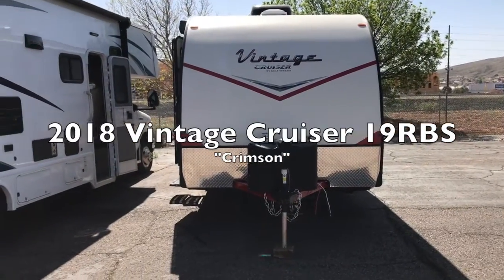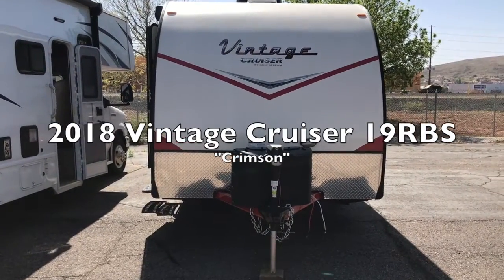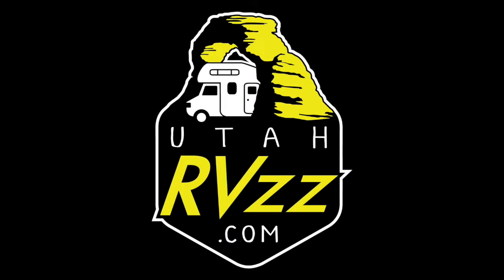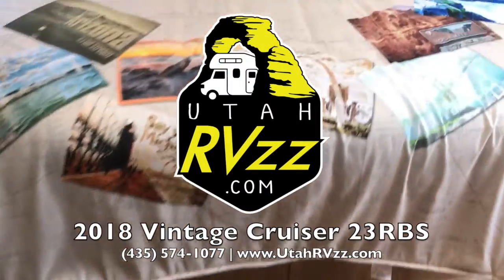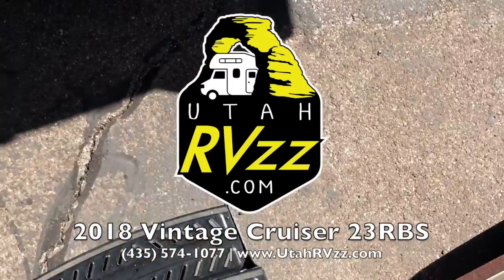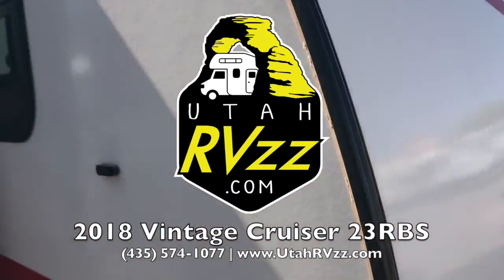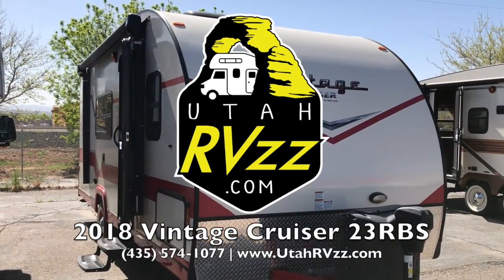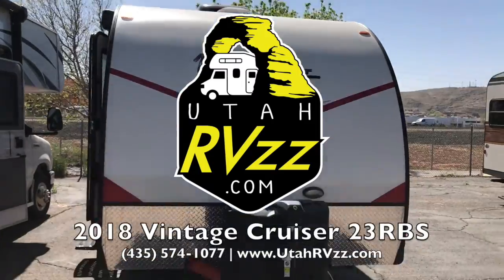2018 Vintage Cruiser 19RBS "Crimson"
Enjoy a brief tour of our unit! Try not to fall in love.